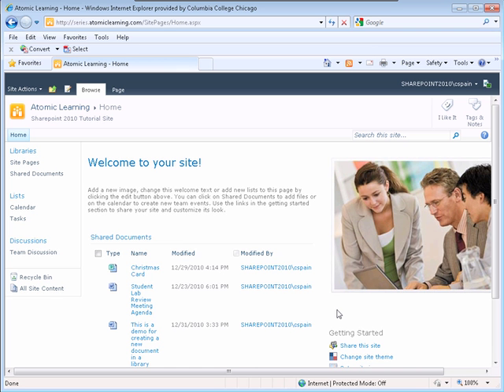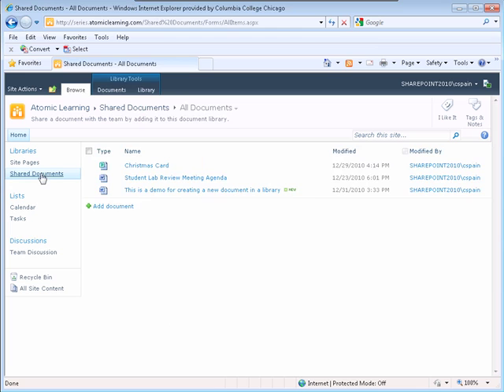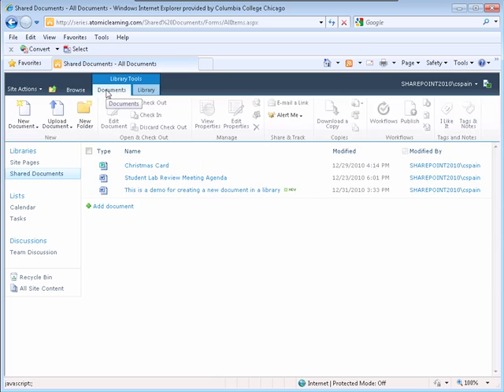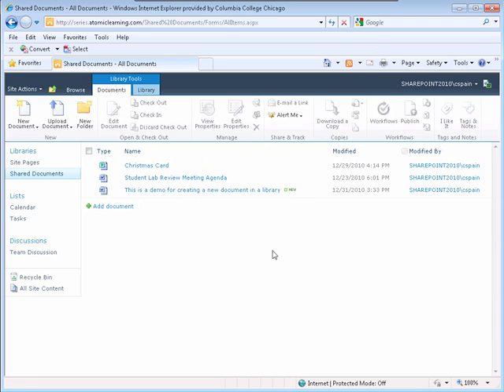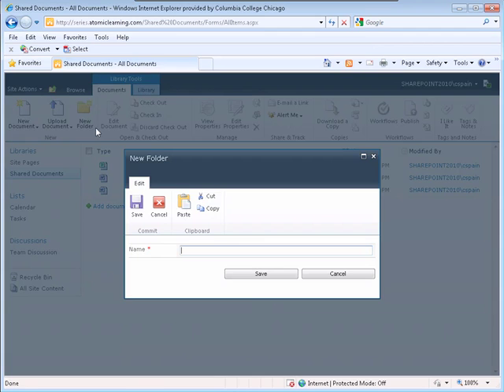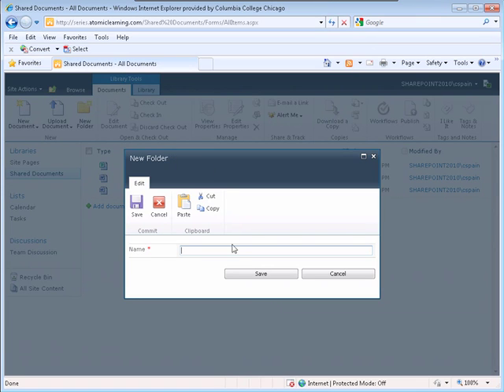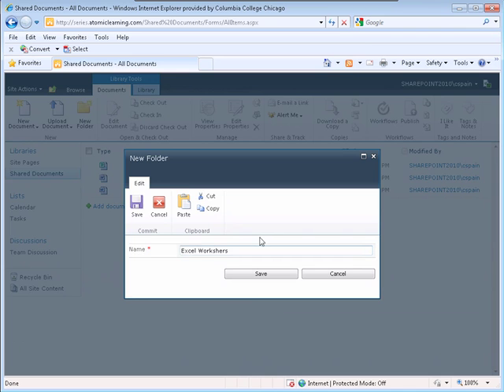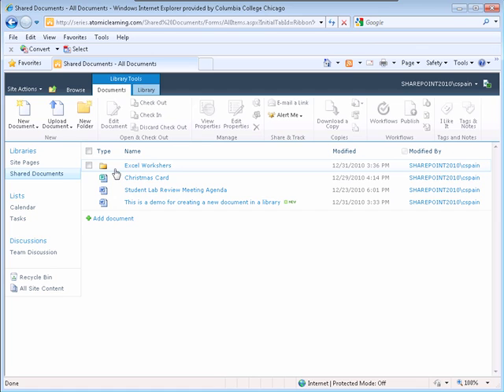SharePoint Server 2010 Training: How to Create a New Folder in a Document Library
Free SharePoint Server 2010 training tutorials from Atomic Training. This video will help you create a new folder in a document library in SharePoint 2010.  You will be on your way to becoming an expert!

To find out more about all of the software tutorials Atomic Training has to offer,